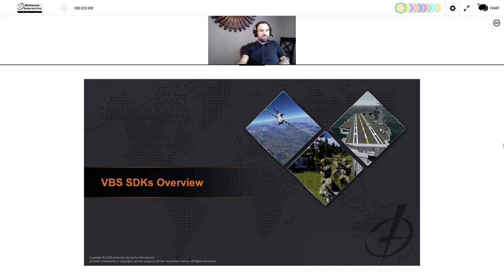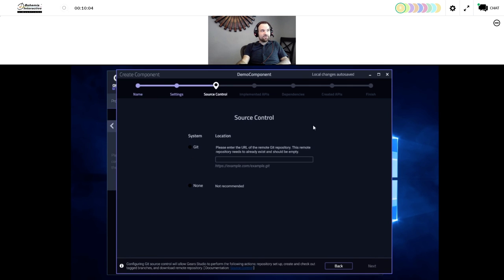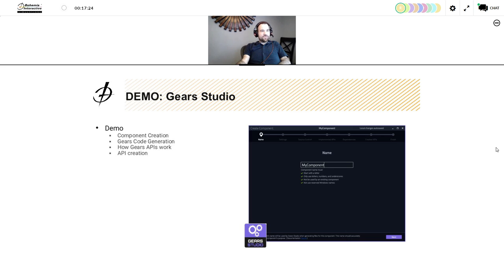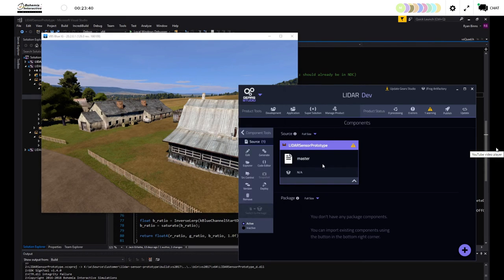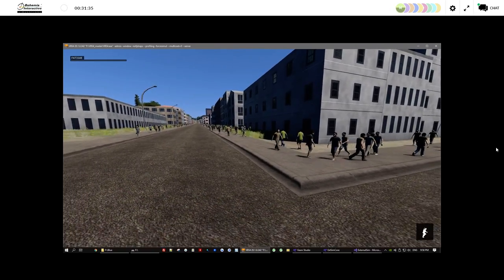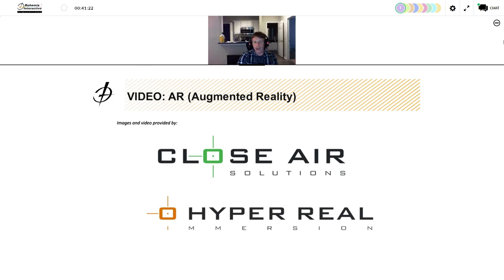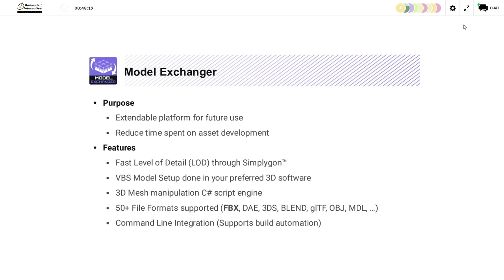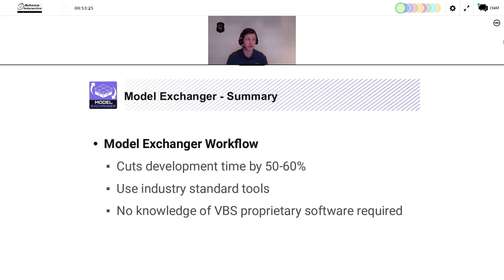VBS Tech Conference Day 3 - Powerful Dev Tools For Integrators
BISim's Mark Dzulko, Advisor to the Board-Technology, moderated the day 3 session of the VBS Technology Conference and highlighted the powerful and flexible development tools available to system integrators when working with BISim's technology suite. Mark was joined by BISim's SDKs Lead Ryan Binns, XR Developer Tim Turcich and Manager of Tools Julian Saenger, who presented and demonstrated BISim's modular architecture and SDKs, XR integration capabilities, and new tools for bringing new custom content into VBS4.

Special thanks to Yuri Dobronravin of DB Logika for presenting on several training solutions created using BISim's developer tools and VBS3 for the Ukrainian Army. And special thanks for Close Air Solutions for sharing their work on Hyper Real Immersion using VBS Blue IG.

Learn more about BISim's technology suite at bisimulations.com.

0:00 - 1:45 - Introductions & Overview (Mark Dzulko)
1:46 - 24:14 - Gears Architecture and SDKs Overview/Demo (Ryan Binns)
24:24 - 30:59 - Integrating 3rd Party AI Simulation Using the SDKs (Mark Dzulko)
31:00 - 39:58 - XR Integration Using BISim's SDK and VBS Blue IG (Tim Turcich)
40:30 - 50:50 - New 3D Model Import Pipeline Presentation (Julian Saenger)
51:00 - 58:41 - SDK Uses Cases - Mortar Simulation, Virtual Shooting Range & Tank Gunner GUI (Yuri Dobronravin)